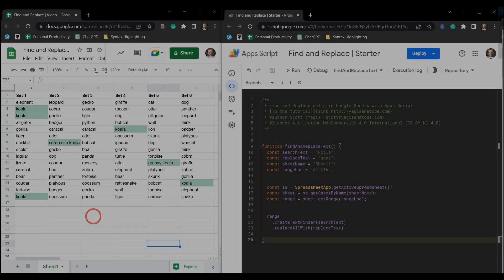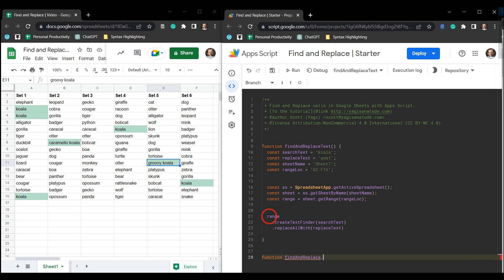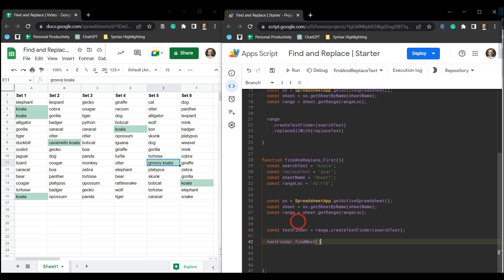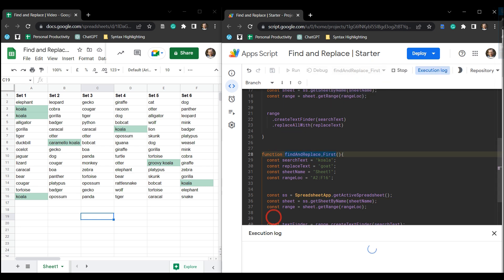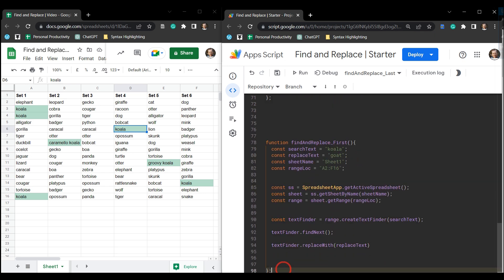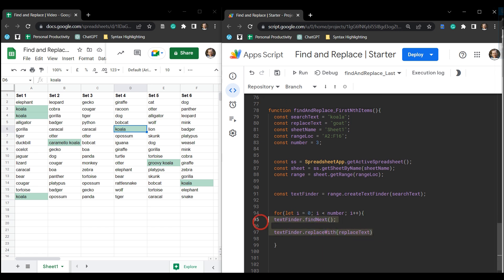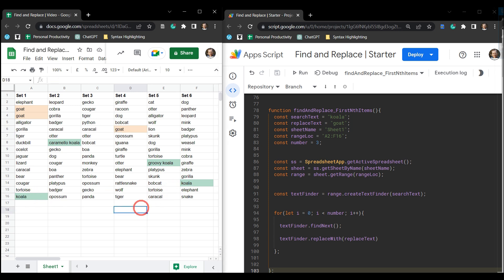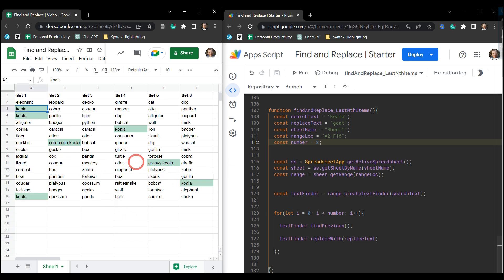Find and Replace First and Last Items in Google Sheets with Apps Script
Learn how to find and replace the first or last set of search items over a range of cells in Google Sheets with Google Apps Script.

In the next part of this series, we will search for a text item and replace the entire cell with some handy regular expressions.

00:00 What we're building
00:53 Find & Replace: First
03:23 Find & Replace: Last
04:03 Replace 1st n items
06:15 Replace last n items

** Part of the Find and Replace with Apps Script Series **

** Products **
* Courses *